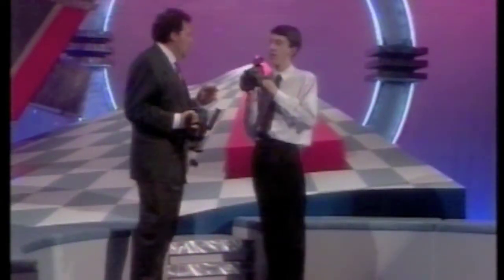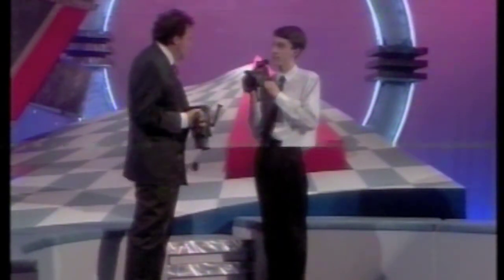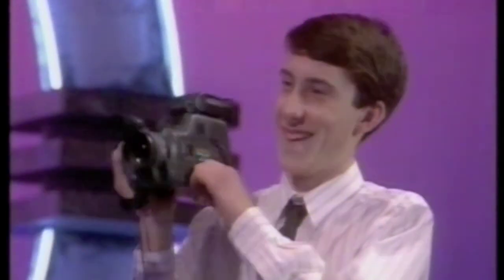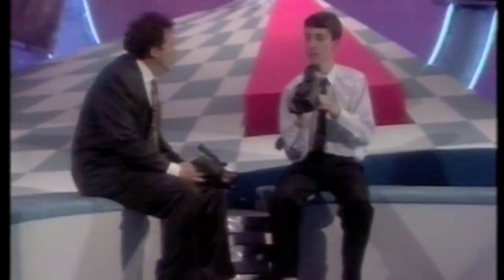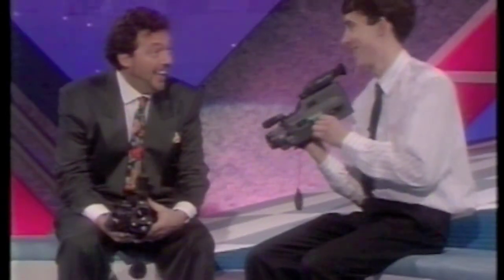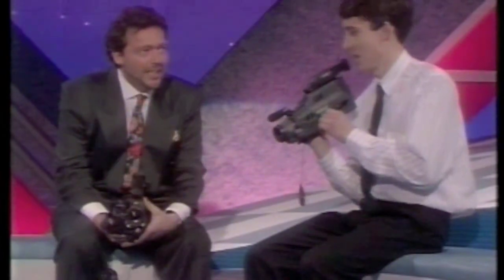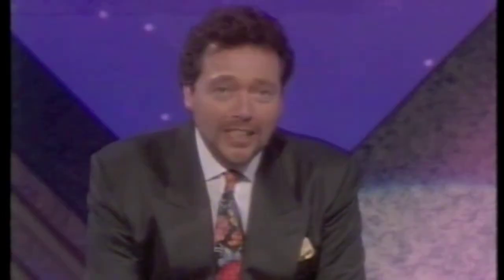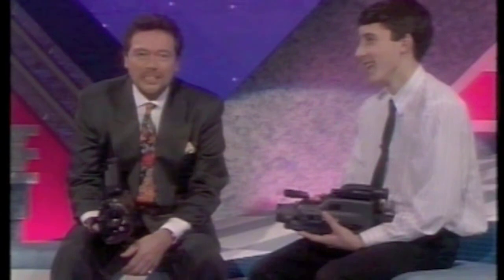You've Been Framed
My only appearance on national TV. Watched by 18 million viewers at the time I think